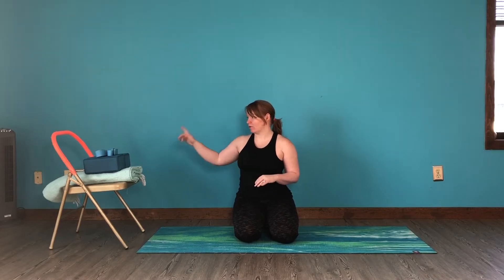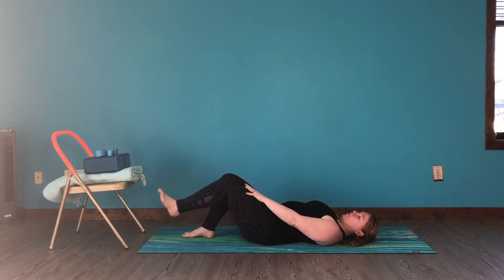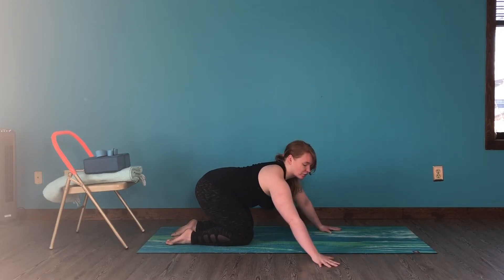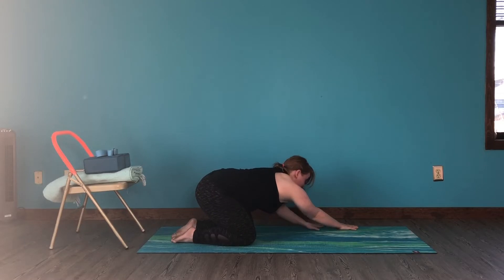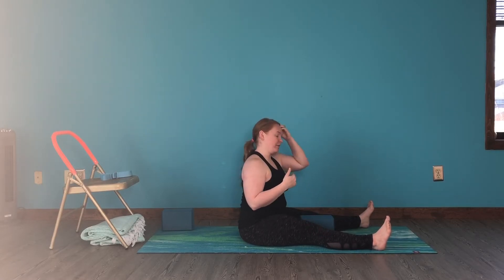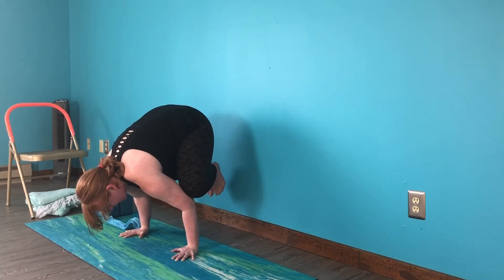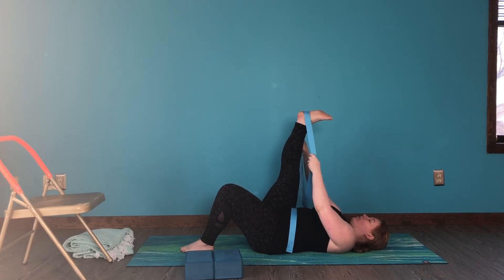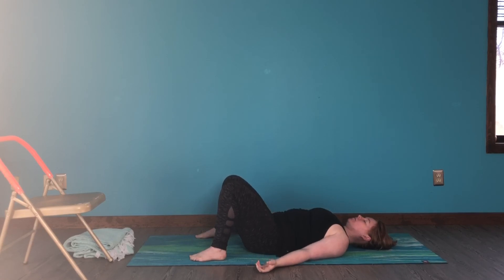Wrist-Friendly Bakasana Crow Sequence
This wrist- friendly bakasana/crane/crow sequence takes you through the major actions of the arm balance without tiring out your wrists. We explore supine, seated, wall and chair versions of bakasana.

This sequence is inspired by the article I wrote on Yoga International